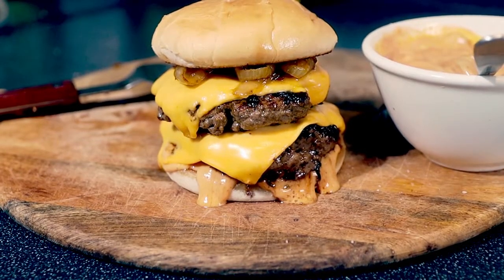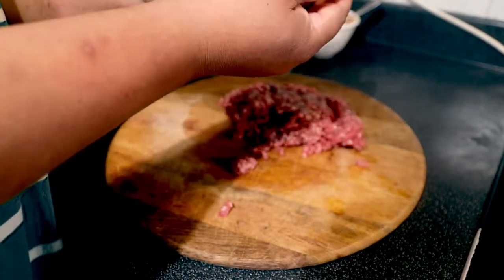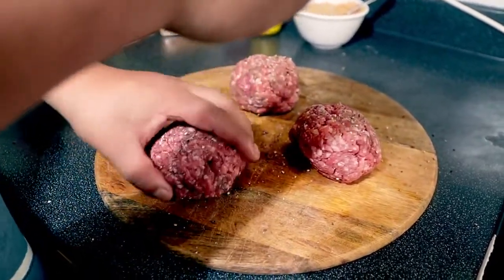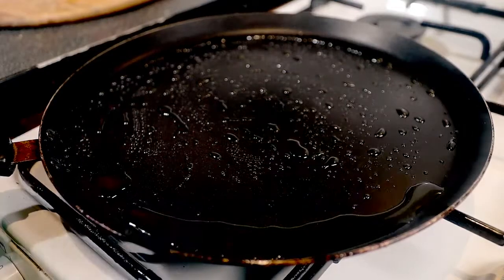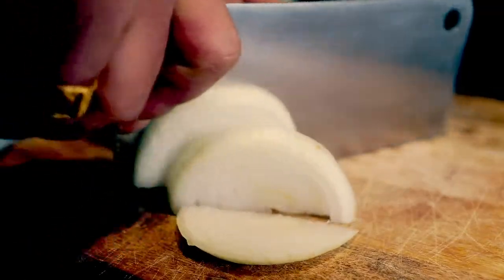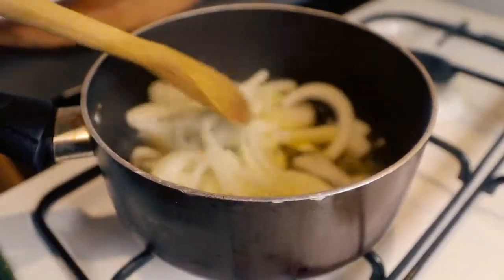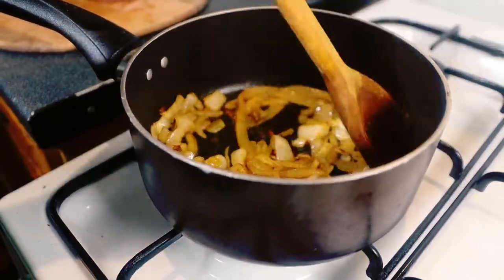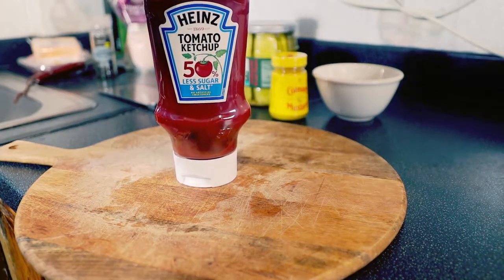Cheese burger | double cheeseburger | epic burger | burger recipe | beef burger 🍔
Cheeseburger | double cheeseburger | burger recipe | epic burger | best burger recipe | best burger

Ingredients for burger

- 2 Tbsp ketchup
- 2 Tbsp mayonnaise
- 1 Tbsp mustard sauce
- 2 pickled gherkins ( chopped)
- 500g of minced beef
- 1 Tbsp of salt
- 1 Tbsp of black peppers
- 2 Tbsp oil
- 2 slices of American cheese